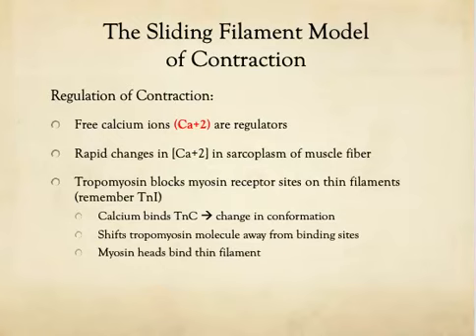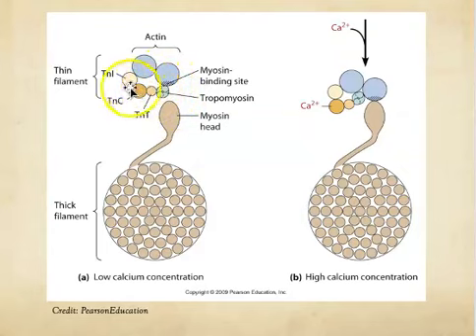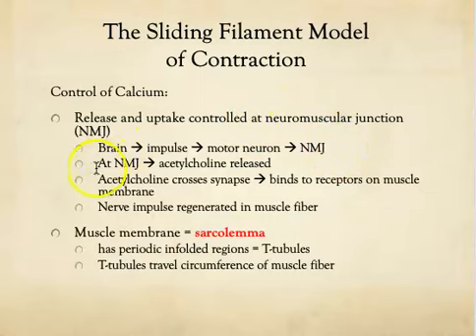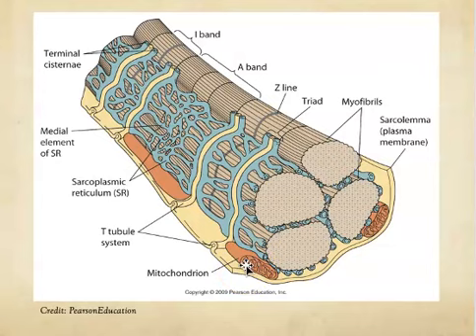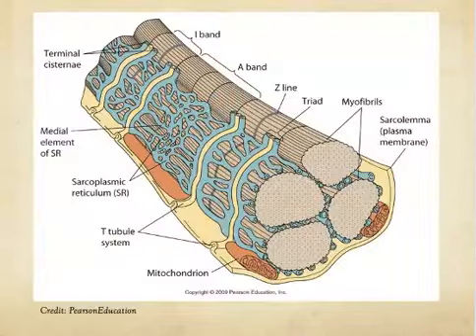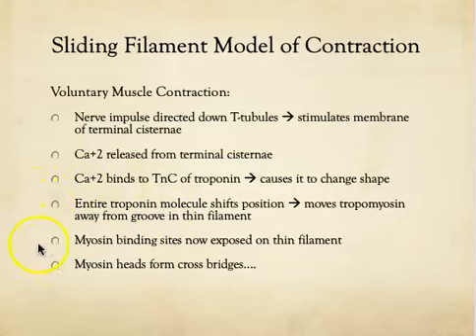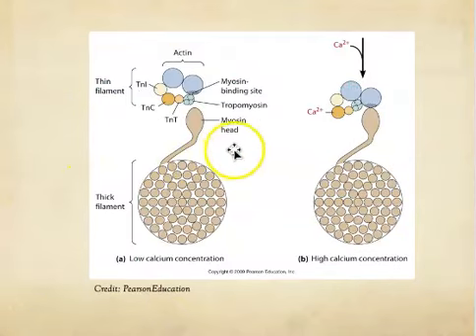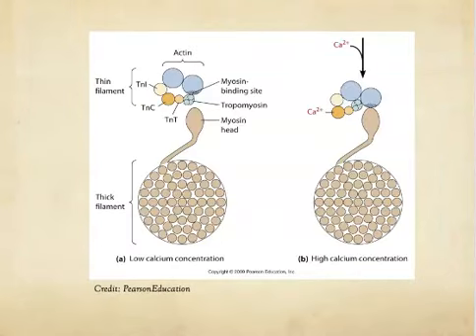BIO312 Muscle Cells (4of5)